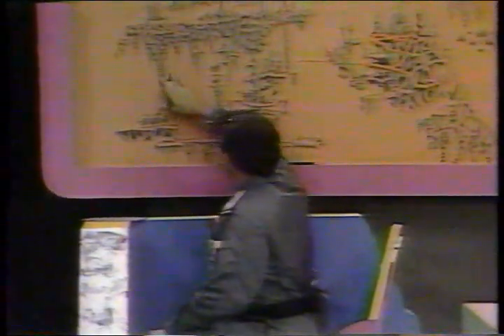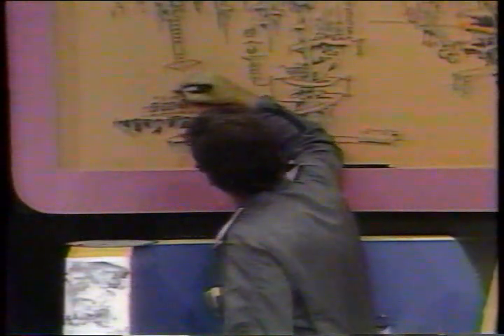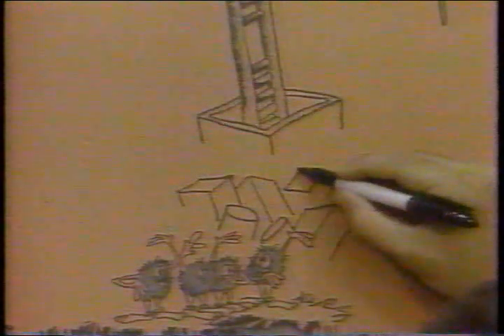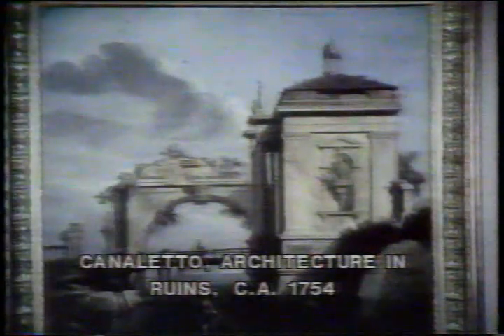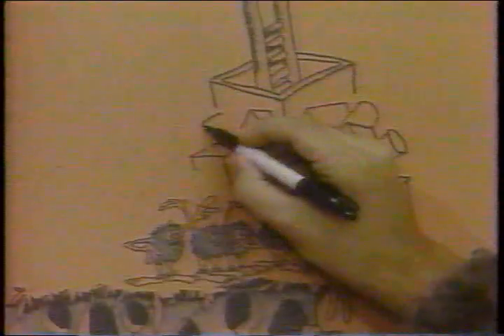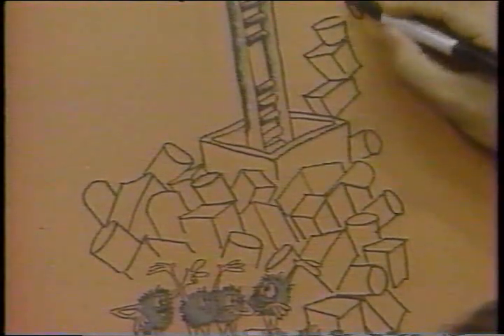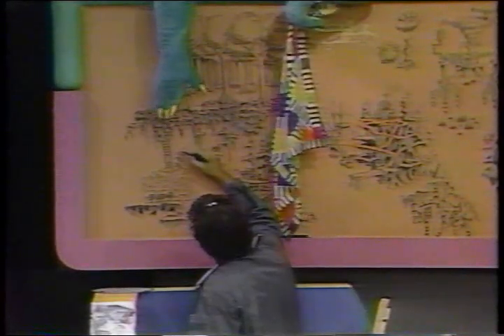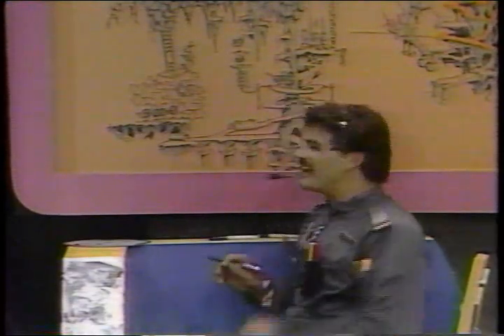Secret City 6-3